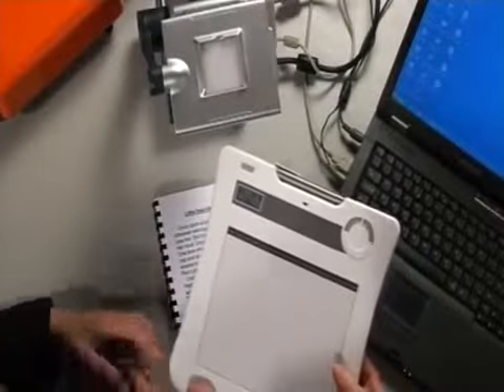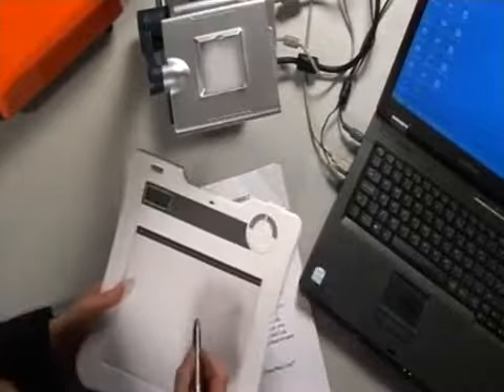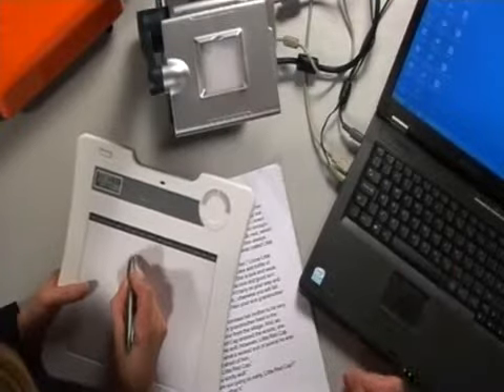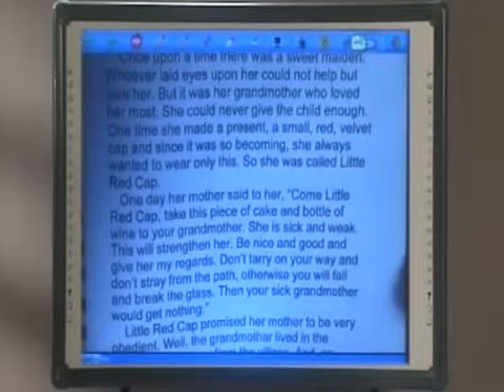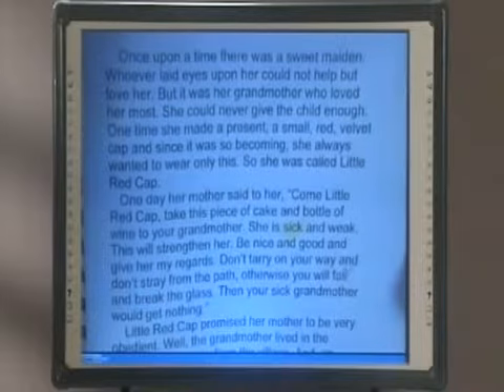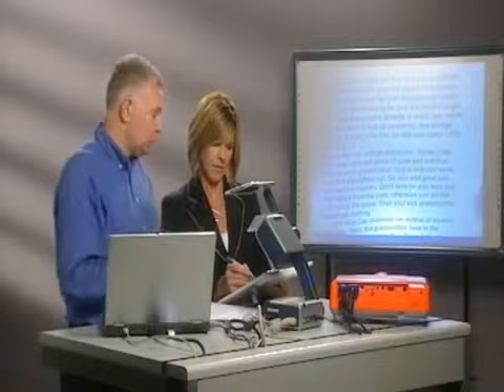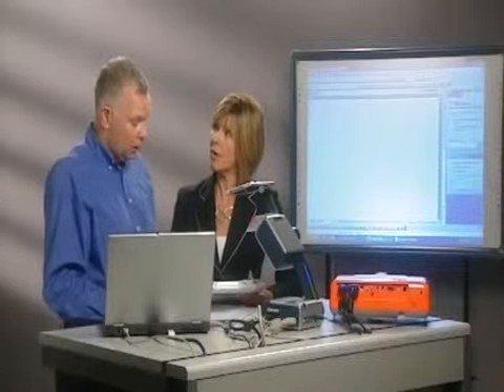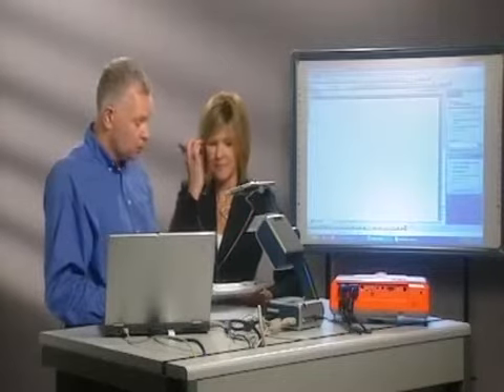Genee Slate - Graphics Tablet